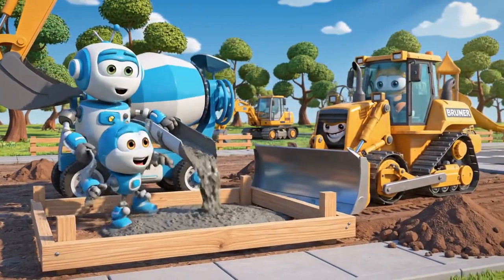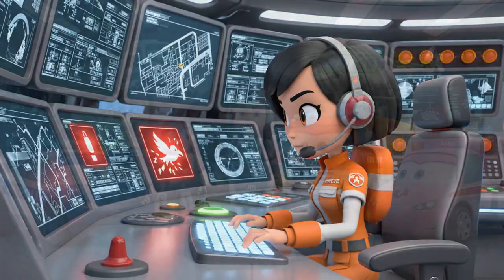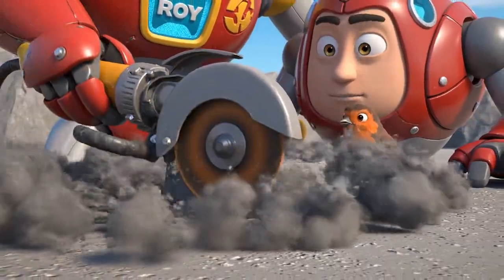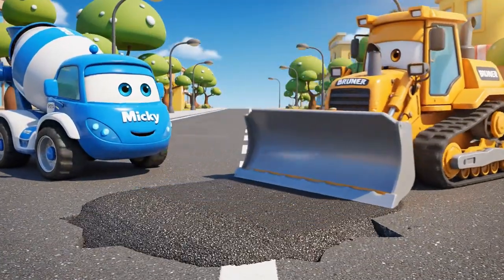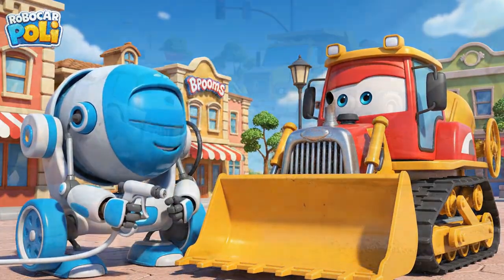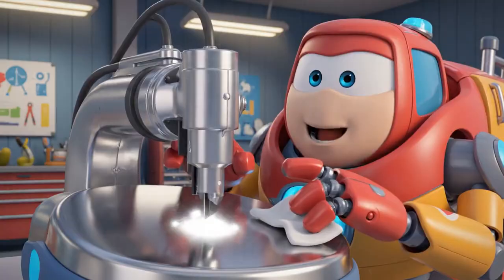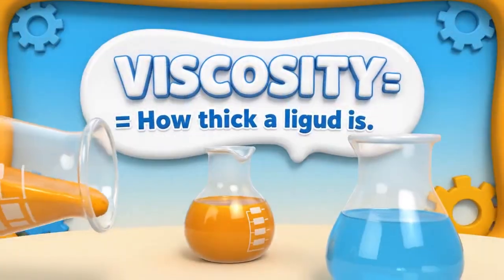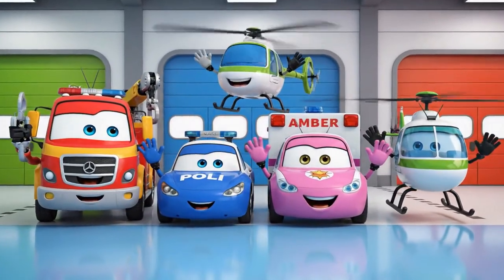Stuck in Wet Cement! 🐦 | Bird Rescue Mission | Robocar Poli | Kids Safety Cartoons & STEM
Here is the edited and optimized YouTube metadata based on your text. I have structured it to maximize clicks (CTR) and Search Engine Optimization (SEO), while keeping the tone exciting and educational.

1. Video Title (SEO-Optimized)
Option A (Action & Emotion): Save the Bird! 🐦 Stuck in Wet Cement Rescue | Robocar Poli | Kids Cartoon

Option B (STEM & Educational): Concrete Trap! 🚧 Science & Safety Lesson for Kids | Robocar Poli Full Episode

Option C (Short & Punchy): The Cement Rescue! Animal Safety Adventure | Robocar Poli | STEM for Kids

2. Video Description
A little bird is in big trouble at the construction site! 🐦🚧

A playful bird has landed in fresh, wet cement at the Brooms Town construction site and is stuck fast! The cement is hardening quickly in the hot sun, turning into stone. If the Robocar Poli Rescue Team doesn't act fast, the little bird will be trapped forever!

Poli, Roy, Amber, and Helly rush to the scene for a delicate rescue operation. Strength alone won't work this time—they need science and gentleness. Roy uses precision tools to cut the concrete, while Amber uses a special solution to free the bird's feathers.

This full episode combines exciting rescue action with educational lessons about chemistry and compassion, perfect for preschoolers.

🧠 What Kids Learn (Safety & STEM Highlights):

🧪 Chemistry: Understanding Viscosity (thickness of fluids), how concrete cures (hardens), and using safe solvents to dissolve sticky substances.

🚧 Traffic Safety: Recognizing "Wet Cement" signs, construction cones, and why we must respect safety barriers.

❤️ Life Skills: Compassion for animals, patience during difficult tasks, and the importance of being gentle.

📖 Episode Story Beats:

Micky and Bruner finish pouring a perfect new sidewalk.

A bird ignores the warning cones and lands in the wet mix.

The bird gets stuck as the cement begins to cure and harden.

The Rescue Team arrives! Roy realizes pulling the bird out might hurt it.

Helly creates shade to slow down the drying process.

Roy uses precision engineering to remove a block of cement safely.

Amber uses a safe chemical solution to wash the bird clean.

The bird flies free, and the team learns a lesson about safety boundaries.

🚙 Featuring Your Favorite Characters: Poli (Police Car) 🚓, Roy (Fire Truck) 🚒, Amber (Ambulance) 🚑, Helly (Helicopter) 🚁, Micky (Cement Mixer) 🚜, and Bruner (Bulldozer) 🚜.

👍 Like this video if you love animals! 💬 Comment with your favorite animal emoji!